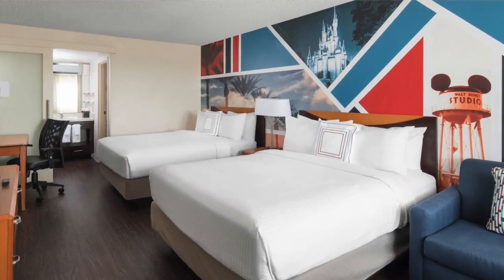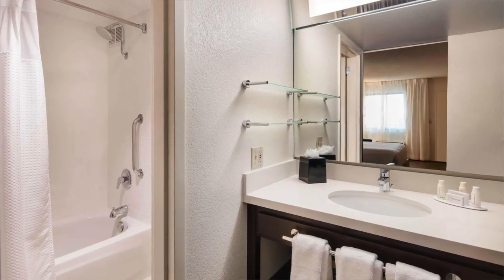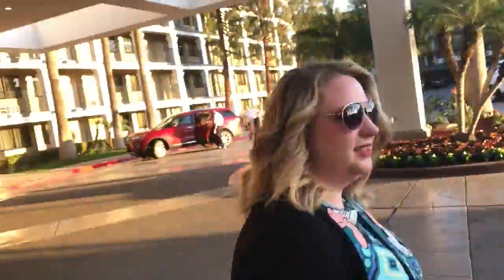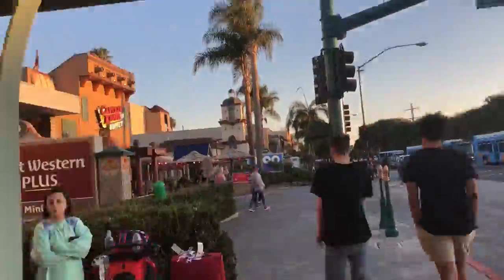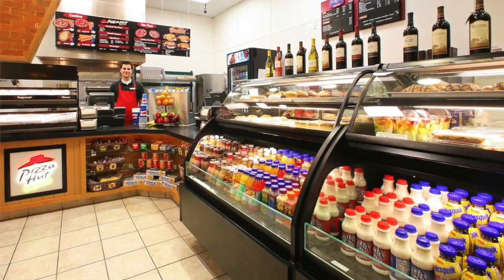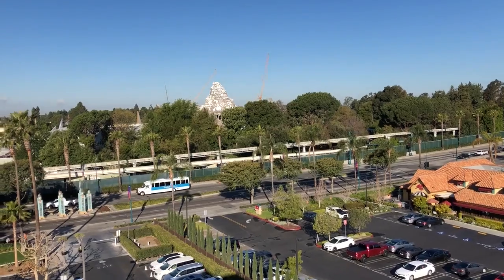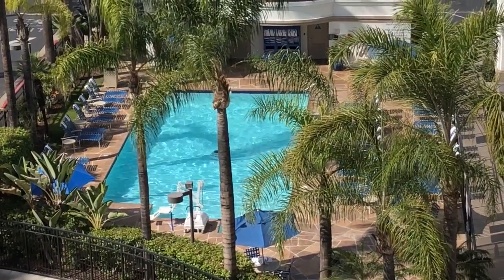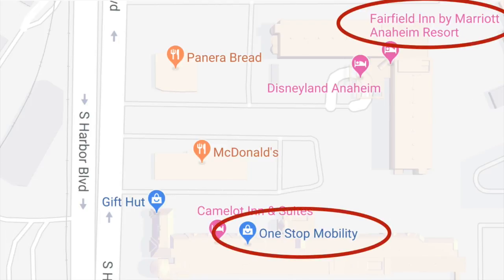What is the BEST good neighbor hotel at Disneyland? Fairfield Inn Anaheim Review 2018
This week on the Jamie Thomas show we talk about the best good neighbor hotel you can find at disneyland the fairfield inn Anaheim resort. We do a room tour of their brand new renovated rooms, talk about the food options near by, show you how long the walk to disneyland is from the fairfield. When you consider PROXIMITY to the PARK, DISNEY MAGIC, and COST, we think this just may be one of the BEST good neighbour hotels in the Anaheim area.

Need help planning your next disneyland vacation? Contact Jamie with clickthemouse.ca!